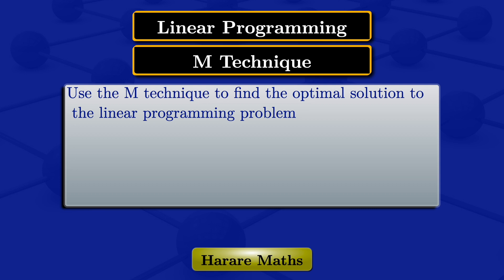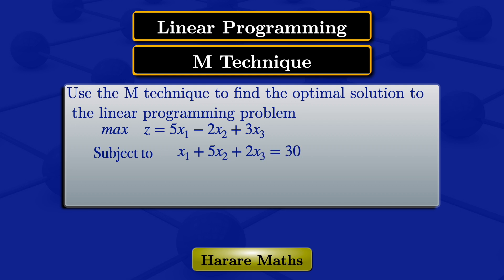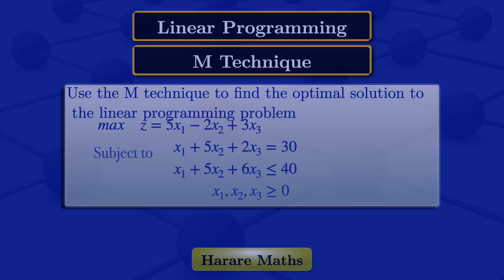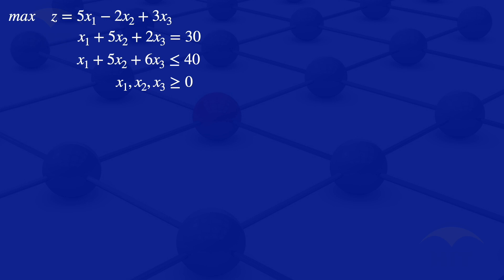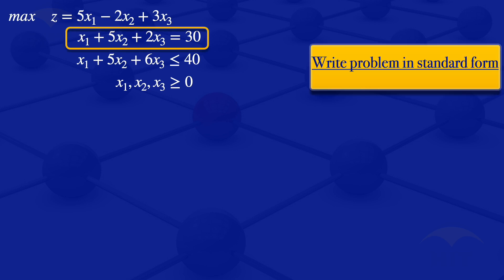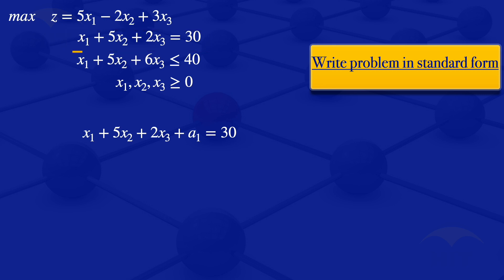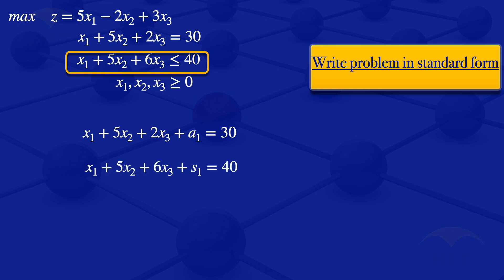Linear Programming | M Technique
Using the M technique to find optimal solution of a linear programming problem.